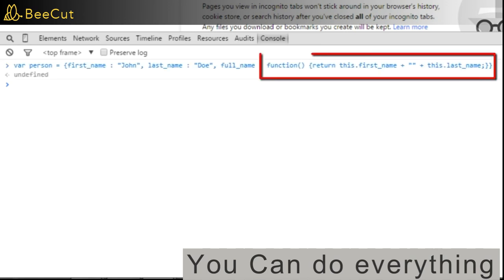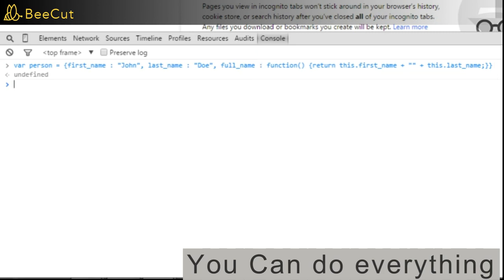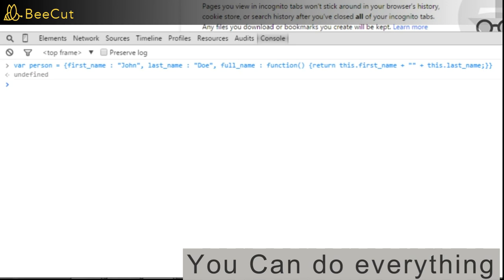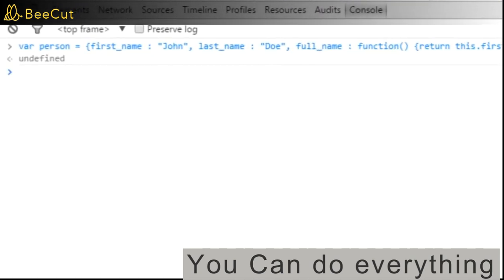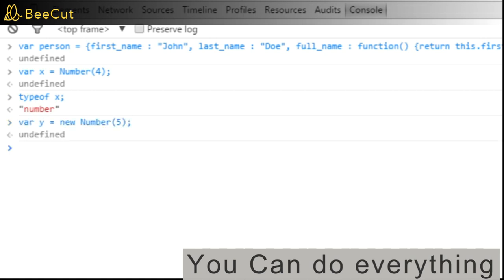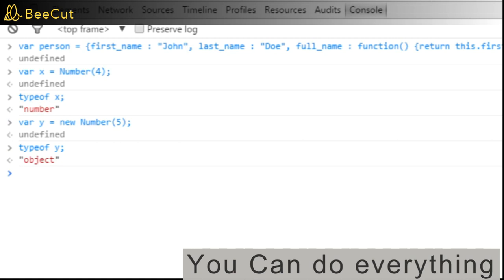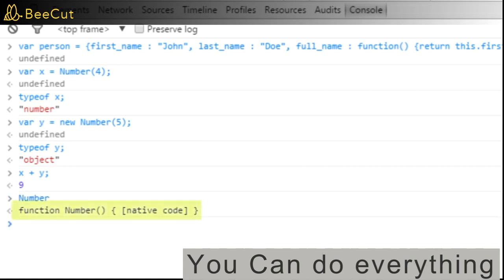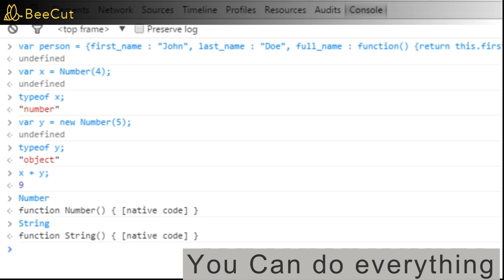Functions as objects